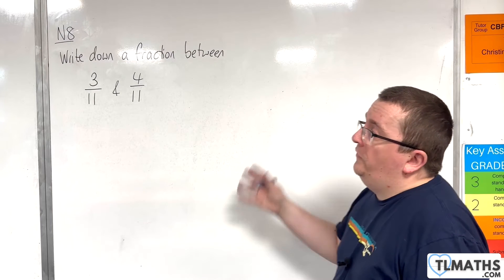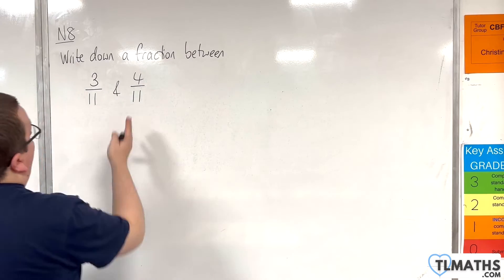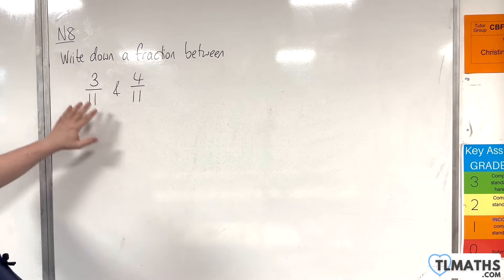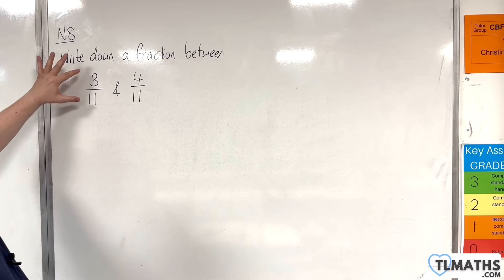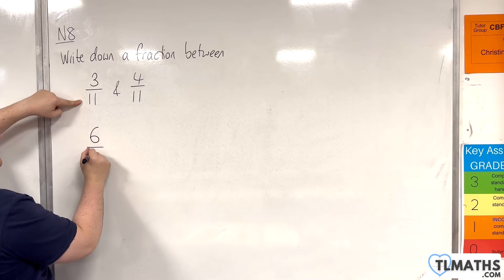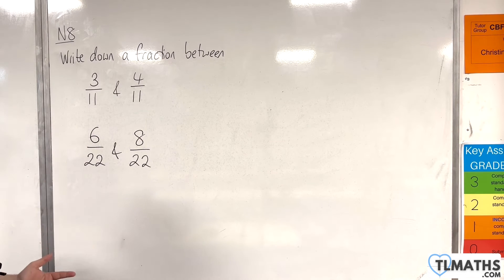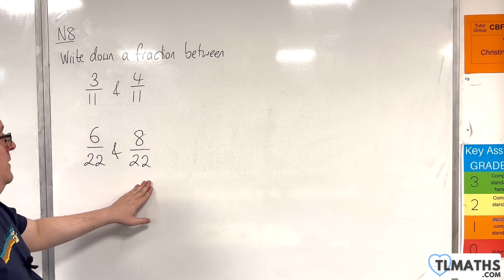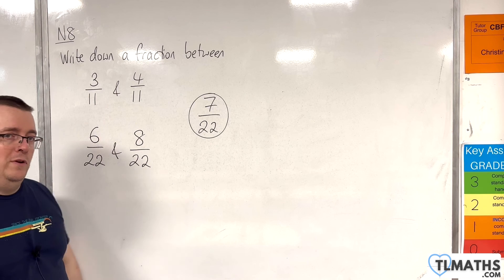GCSE Maths: N8-10 [Finding a Fraction between Two Fractions]